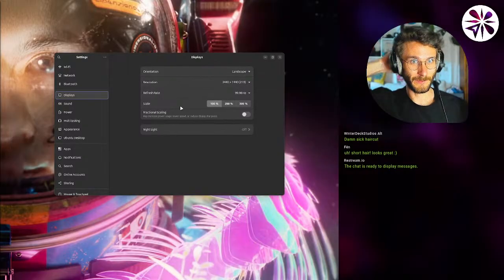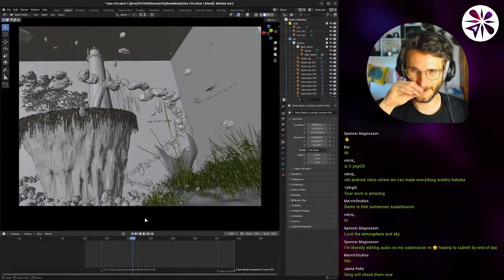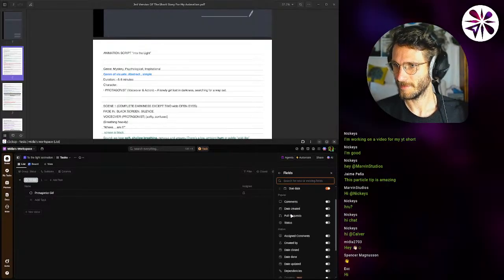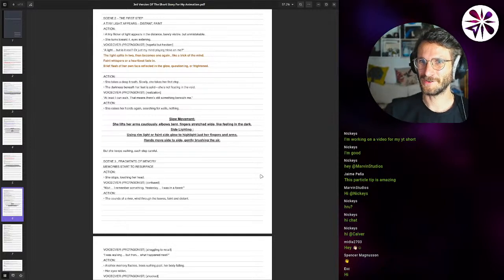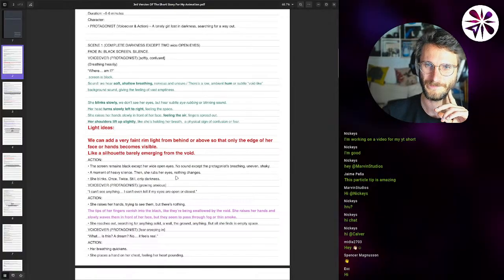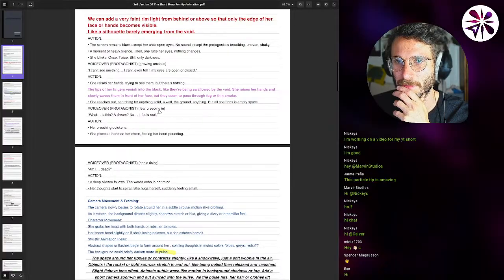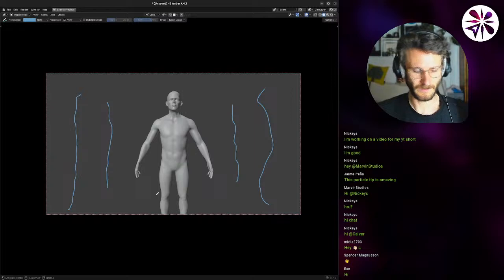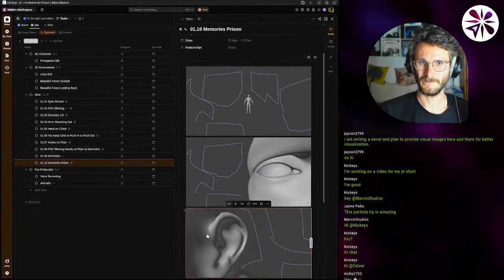Student Submissions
Looking at student submissions.